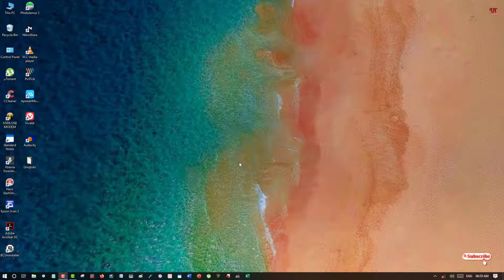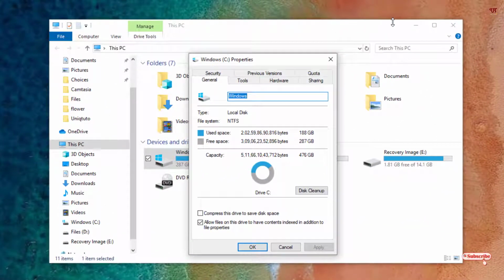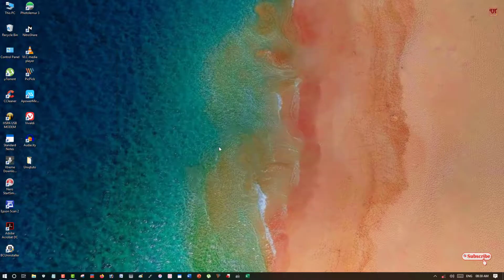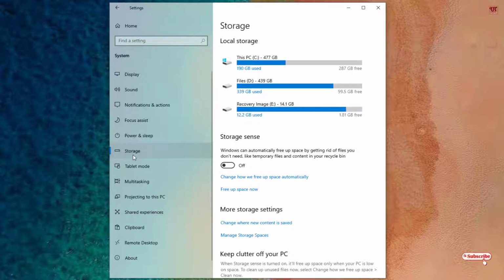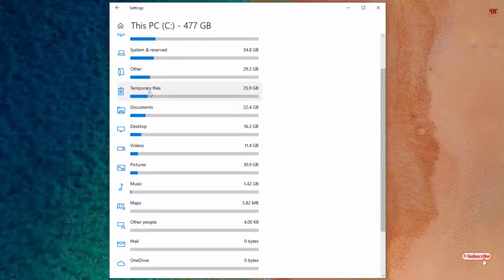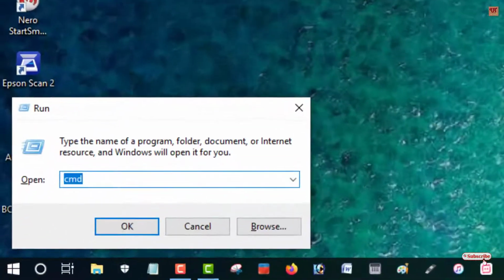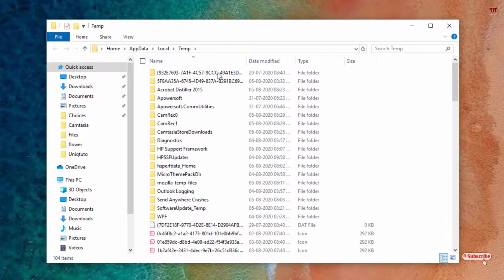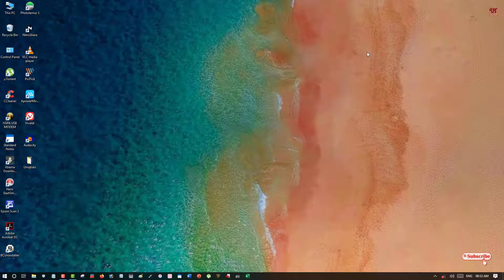How to Find and Delete Temporary Files in any Windows Computer ?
This video tutorial is all about How to Find and Delete Temporary Files in any Windows Computer.